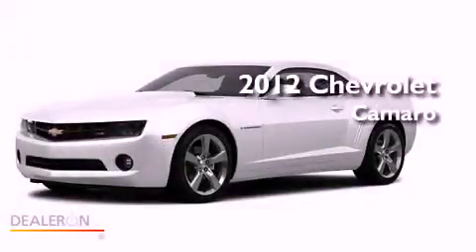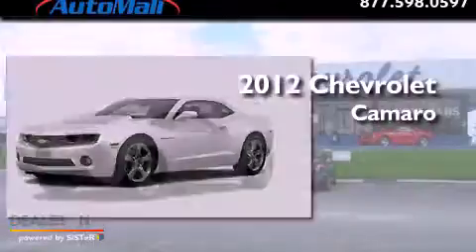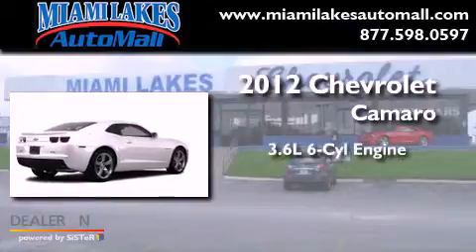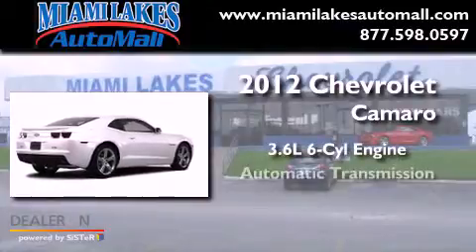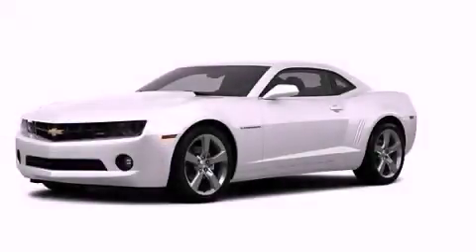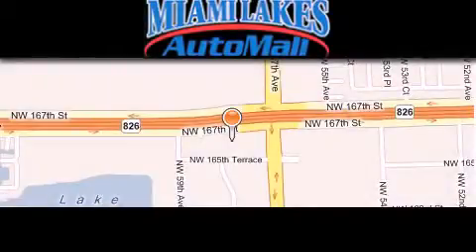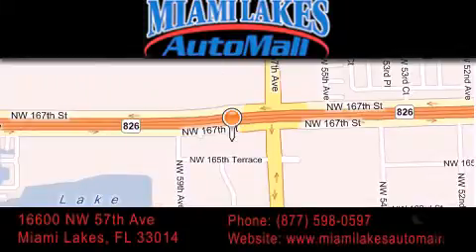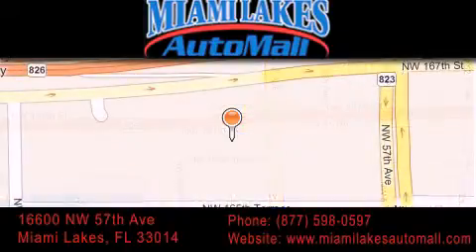2012 Chevrolet Camaro Miami Lakes FL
Year : 2012
 Make : Chevrolet
 Model : Camaro
 Engine : 6 Cyl - 3.6L
 Trans . : Automatic
 Exterior : Summit White

 Stock : C2C69446

 16600 NW 57th Ave.

 2012 Chevrolet Camaro Miami Lakes FL